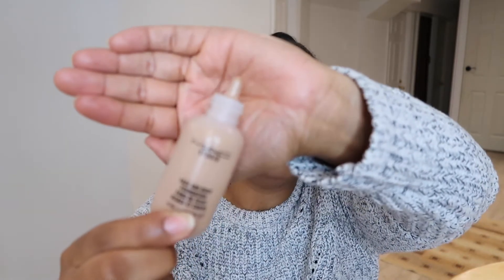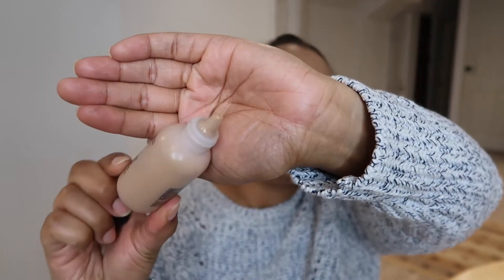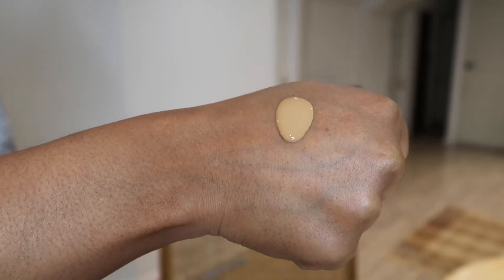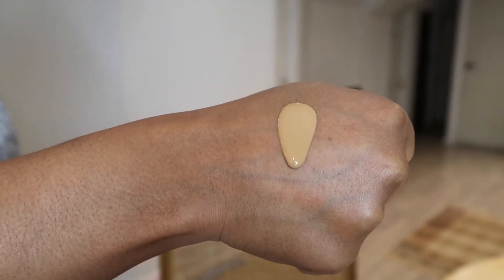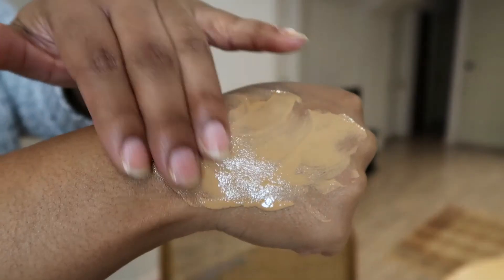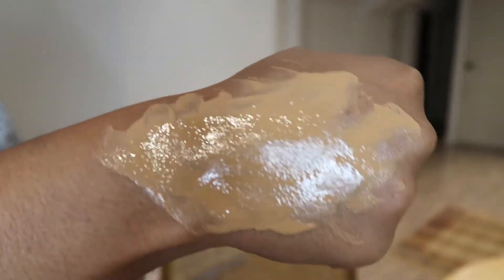MAC Face and Body Foundation Review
This video is a full review of MAC Face and Body Foundation.

Products Mentioned: MAC Face and Body Foundation

M.A.C Face and Body Foundation is a water-based, water-resistant foundation that provides natural coverage for the face and body as well as helping moisturize and condition the skin. Ideal for all skin types. M.A.C Face and Body Foundation provides sheer, natural looking coverage in an easy to blend formula. Available in a wide range of colors. Formulated without SPF, it delivers professional looking results that meet the exacting standards of beauty photography.

HAVE YOU SEEN THESE VIDEOS YET?